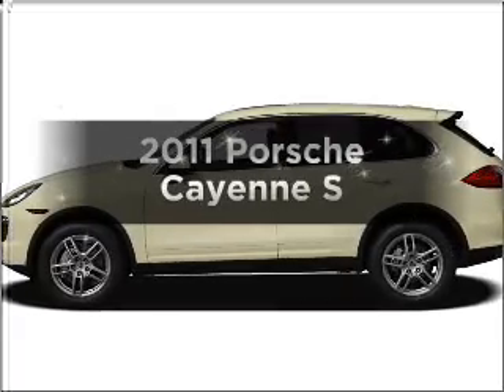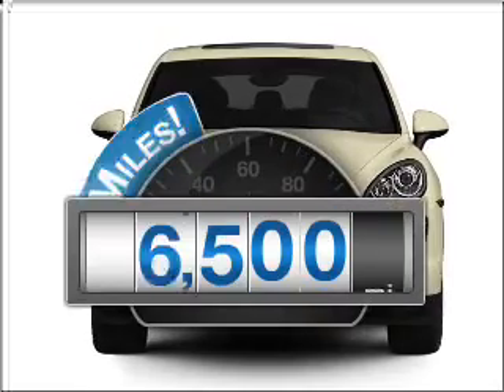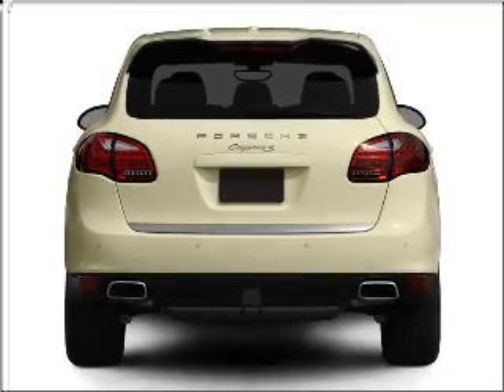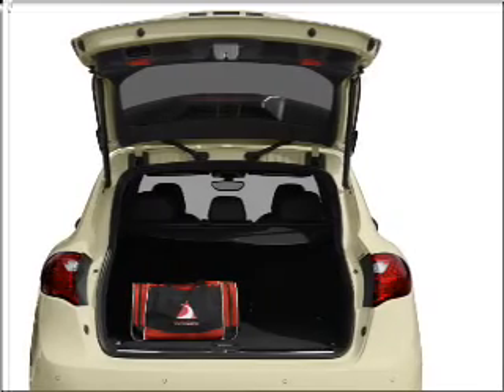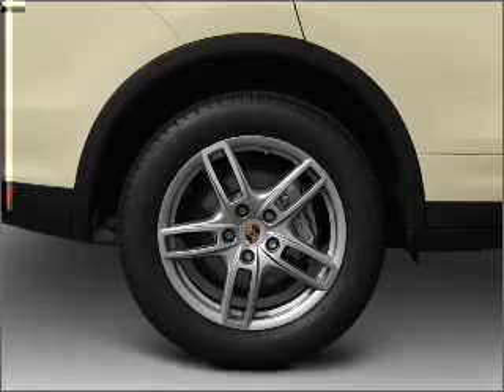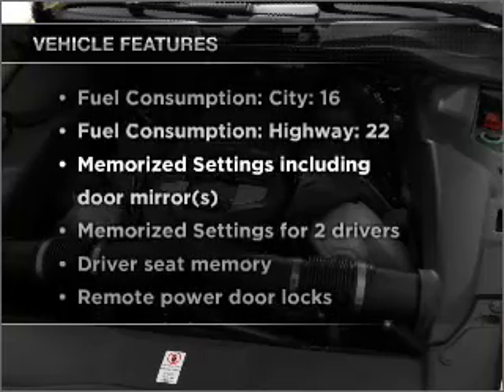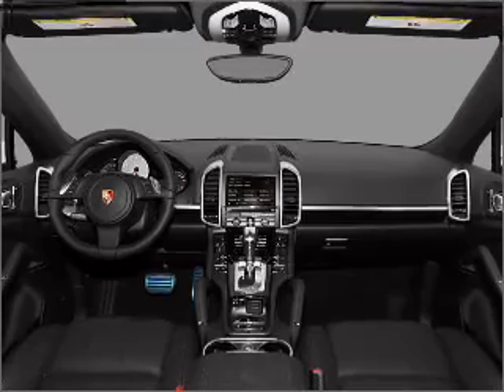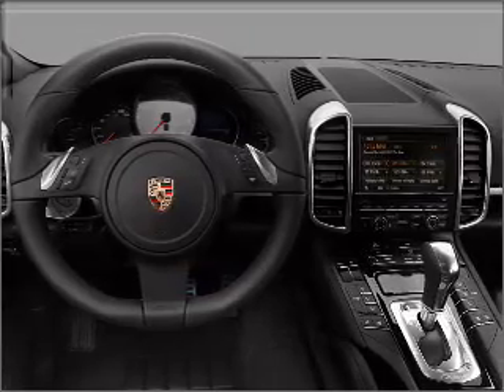2011 Porsche Cayenne - Atlanta GA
Year: 2011
Make: Porsche
Model: Cayenne
Trim: S
Engine: 4.8 liter 8 cylinder 32 valve
Transmission: 8-Speed Automatic
Color: Meteor Gray Metallic
Mileage: 7500
Address:
6000 Peachtree Industrial Blvd